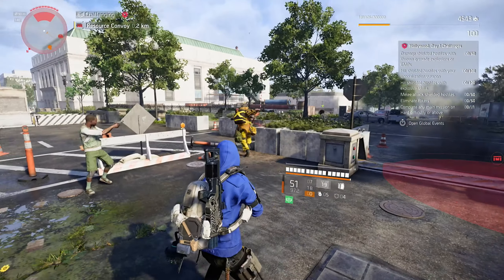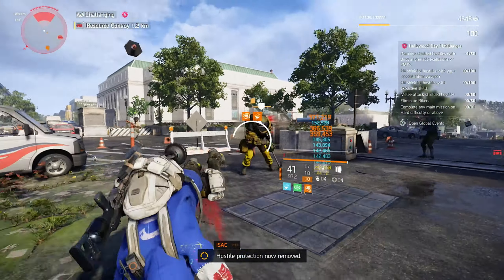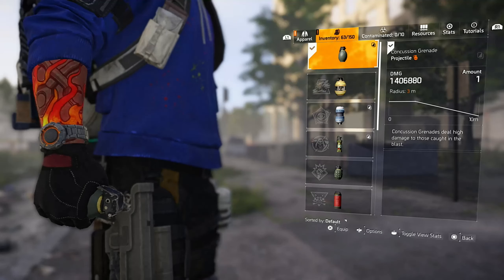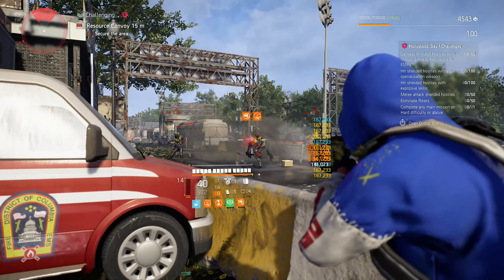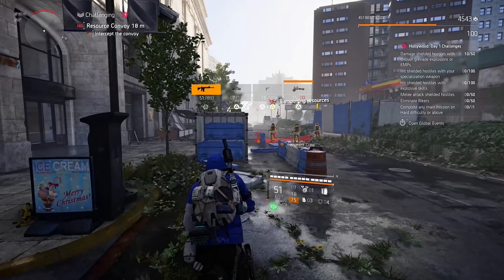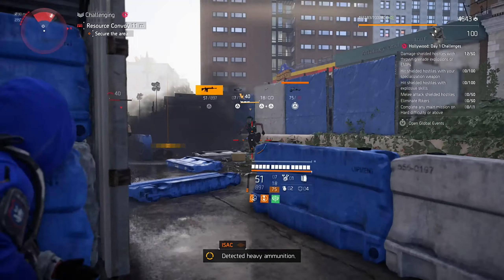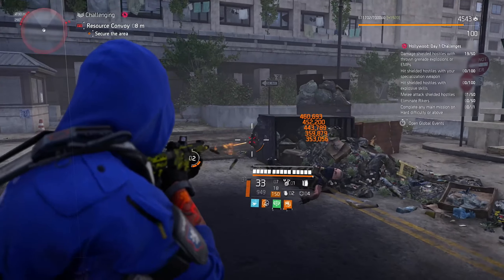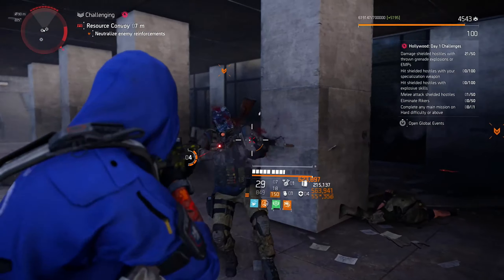DAMAGE SHIELDED HOSTILES WITH THROWN GRENADES - HOLLYWOOD GE (The Division 2)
In this video, I'll show you how to damage shielded (yellow glowing) hostiles with thrown grenades in the Hollywood Global Event (The Division 2).

This Hollywood Global Event (The Division 2) tutorial will teach you how to damage shielded hostiles and take them down quick(er). By following this guide, you'll be able to take down your enemies with ease and claim victory in the battlefield!